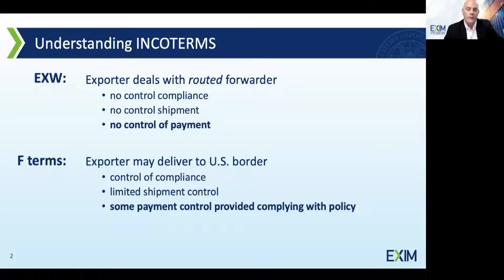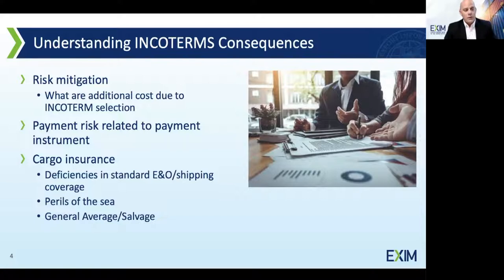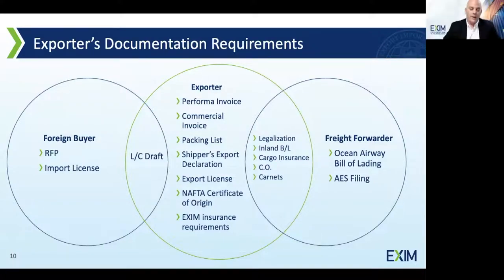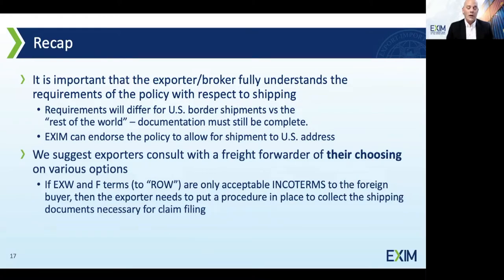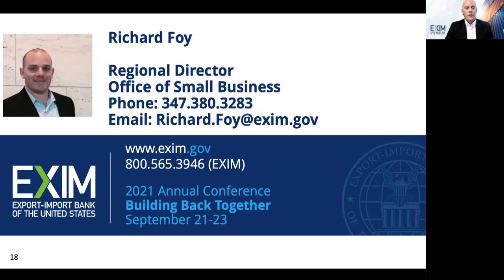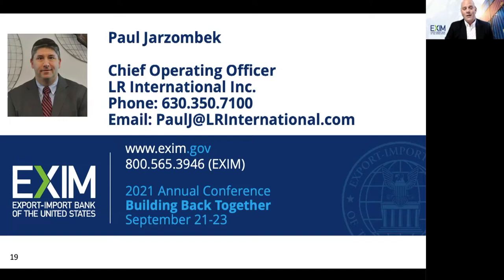The Benefits of Working With a Freight Forwarder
As an exporter, do I need my own forwarder when my foreign customer has indicated they can make shipping arrangements? Come learn why having your own forwarder will make the export transaction more secure:

• Freight forwarders can ensure you’re using the proper shipping, ie INCOTERM, to maximize your control of the documents you need for payment and compliance, but minimize your risk in the foreign market
• Are you using a Letter of Credit or export credit insurance to ensure you get paid, then you need to make sure you control the operative documents that get you paid or your claim paid
• A forwarder can ensure you have proper marine/cargo insurance, because things do go awry, and you do not want to rely on an insurer halfway around the world to settle your claim
• Are you aware of the US Government’s export compliance requirements that apply to all exporters, even those that are paid 100% in advance and whose buyer picks up the goods at the factory door?

Join us for this informative session on how a freight forwarder is an asset to your company in all your export transactions.

Moderator:
Richard Foy, Regional Manager, EXIM

Panelist:
Paul Jarzombek, Chief Operating Officer, LR International Inc.